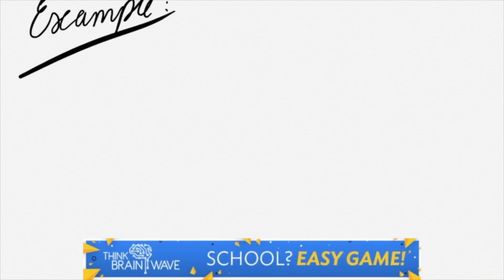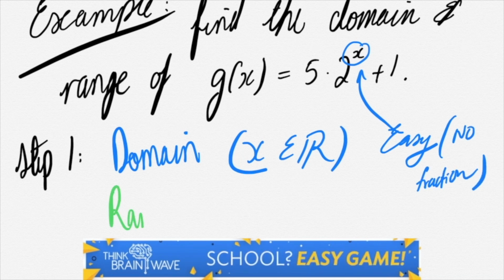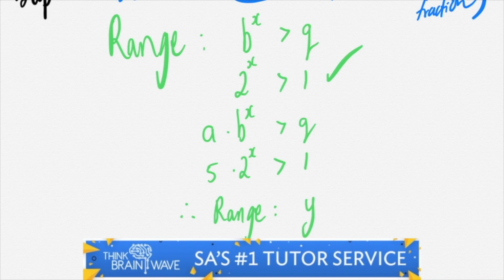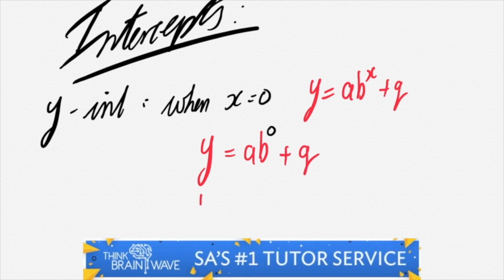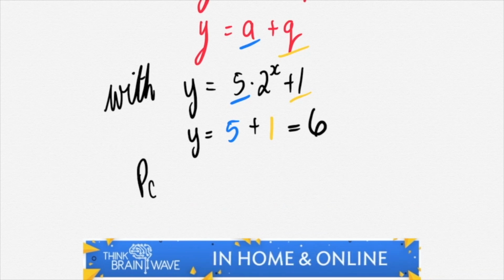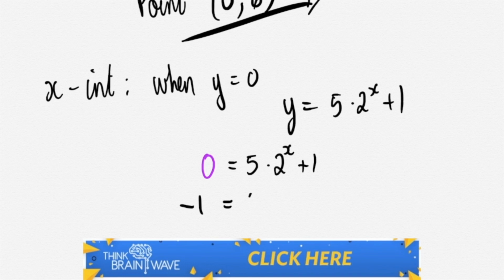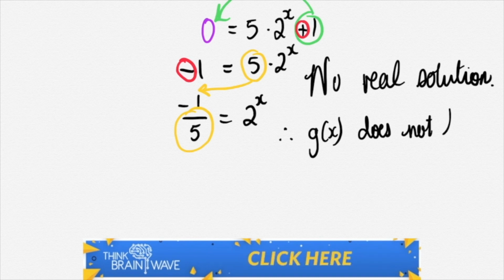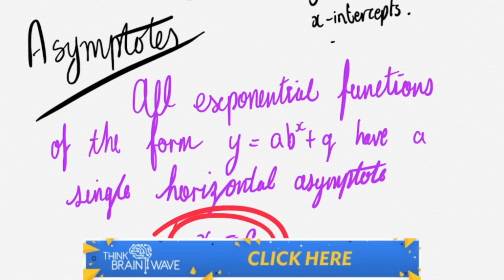15. Exponential Function example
This video is about 15. Exponential Function example